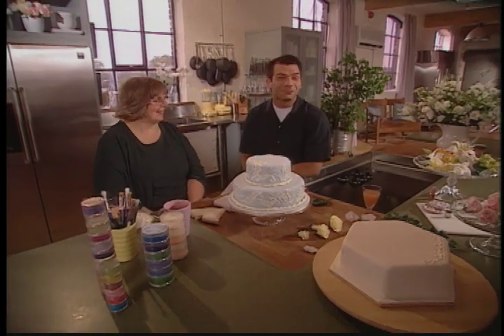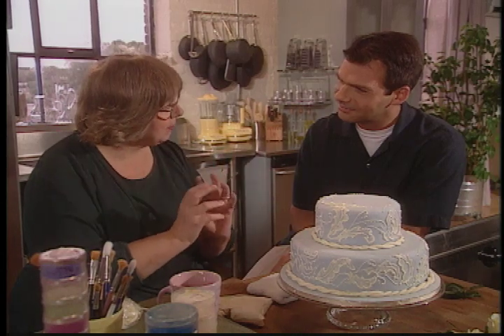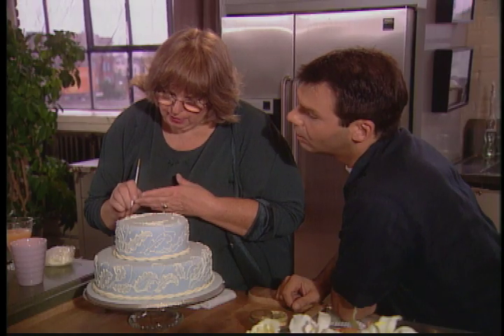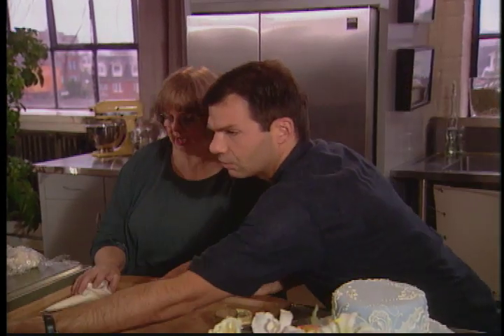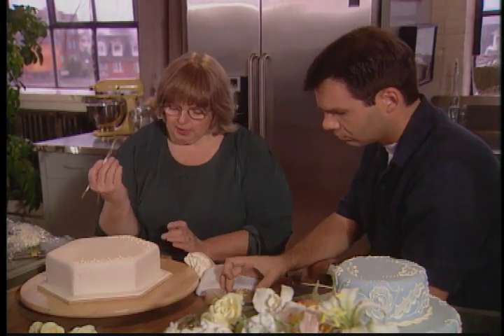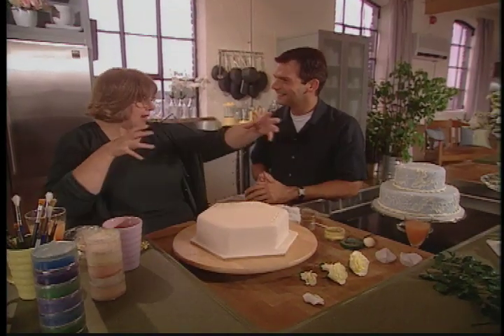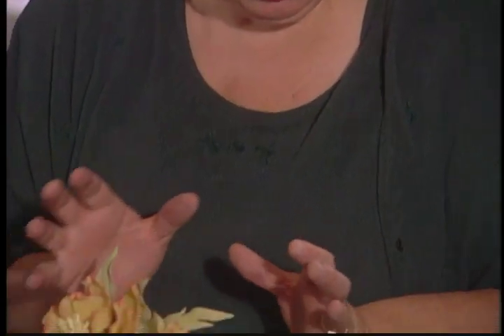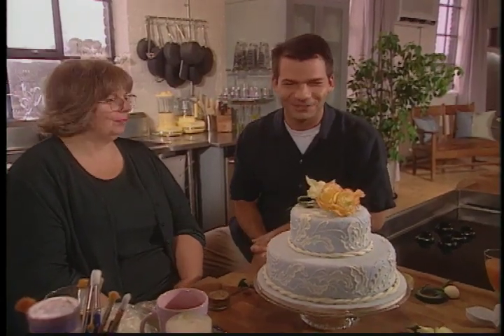Savoir Faire - Wedding Cake!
Nik's hits up friend Linda Thomas of Cake Artistry to find out how much thought and inspiration go into wedding cake design.